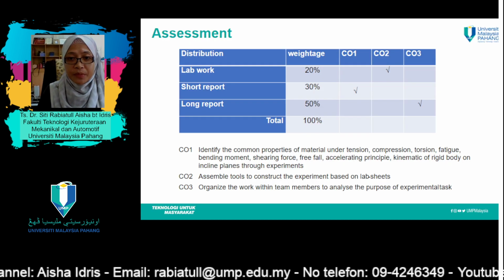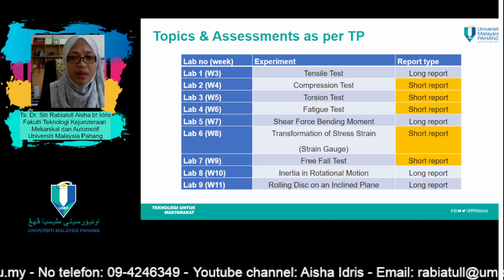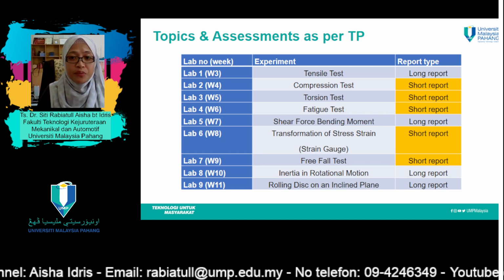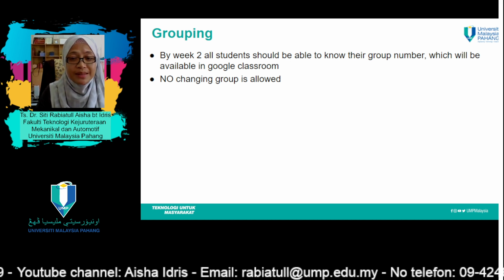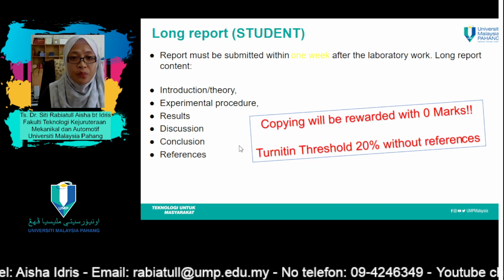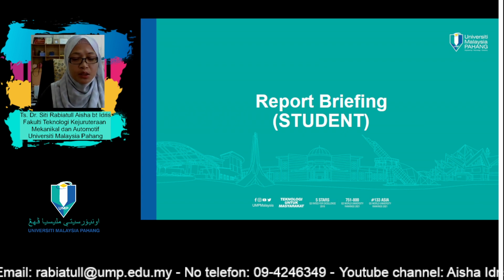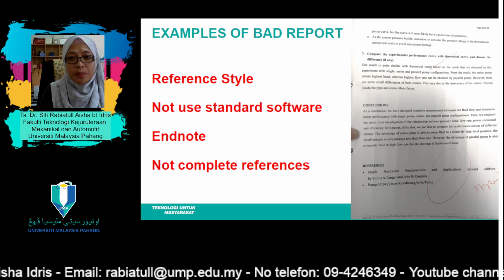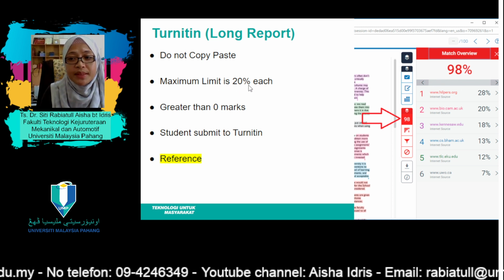BMM2521 Course Introduction